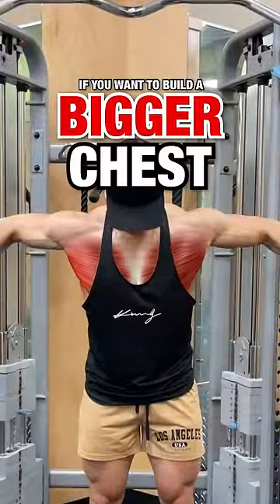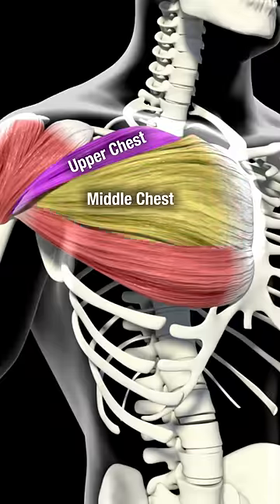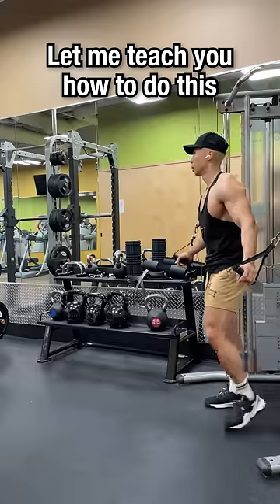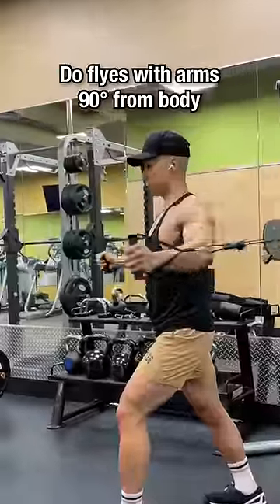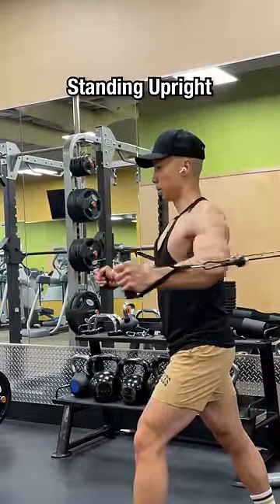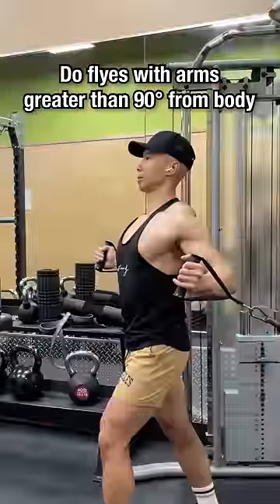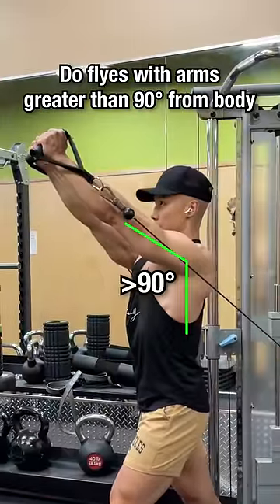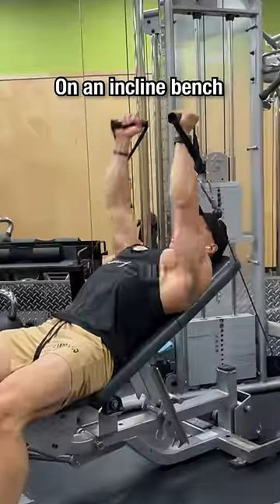Do Cable Flyes LIKE THIS for a BIGGER CHEST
✅ Build the upper, middle and lower pecs for a BIGGER well-proportioned chest!  Visit deltabolic.com for a full training plan with form tips.